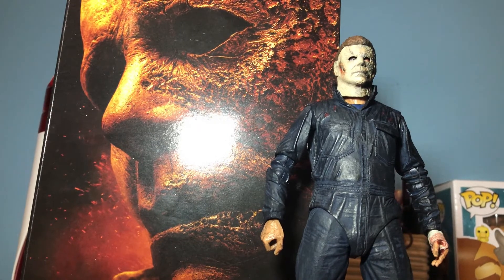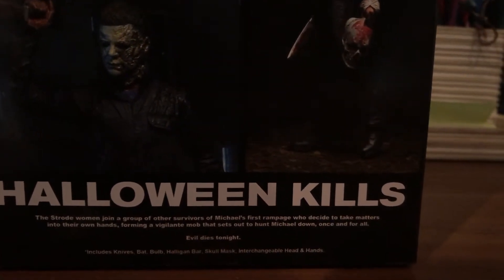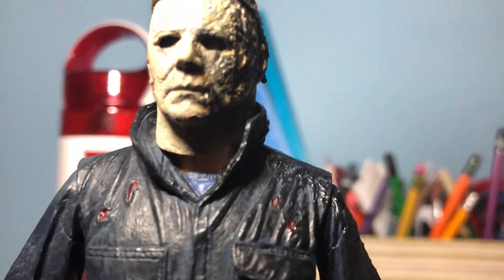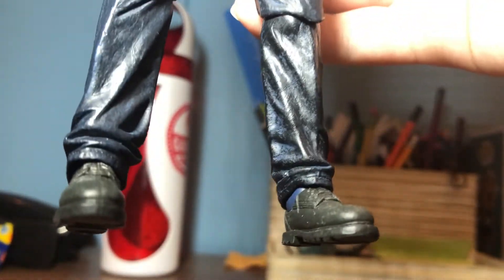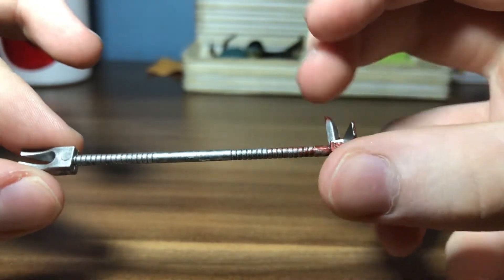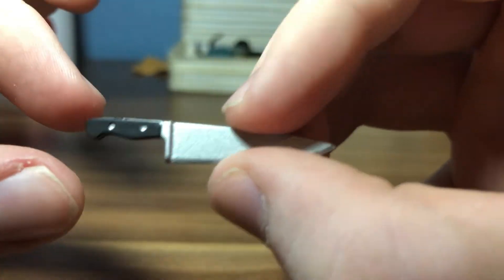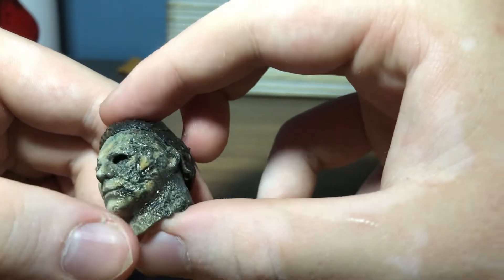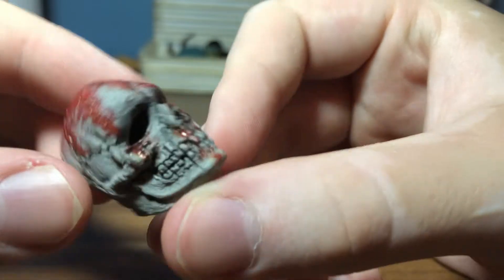NECA Halloween Kills!!! Michael Myers!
Freddy Krueger is next!!!